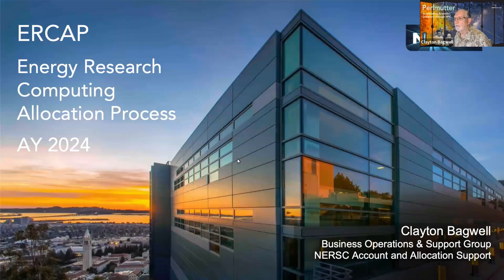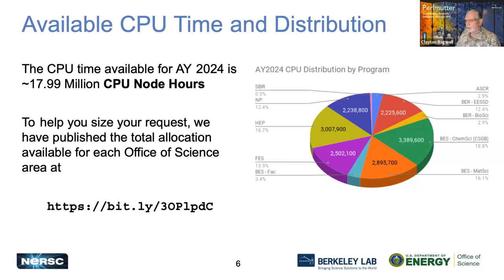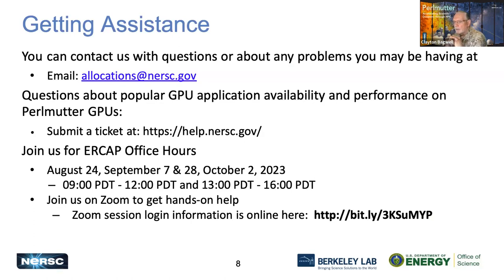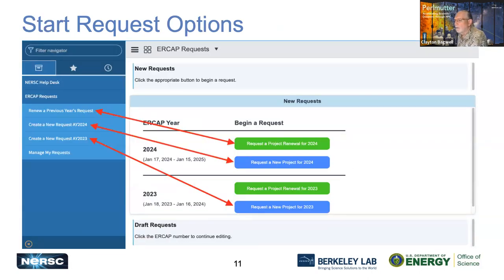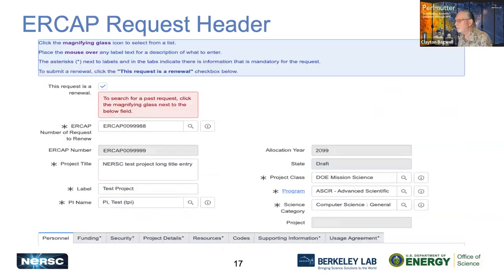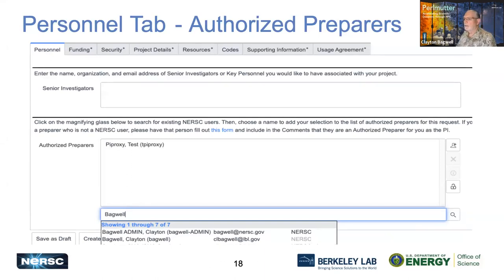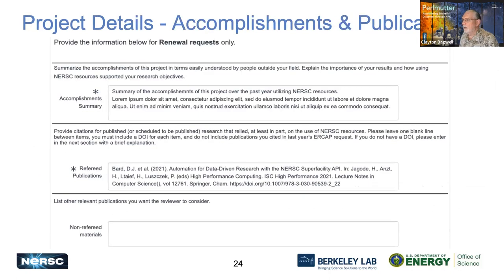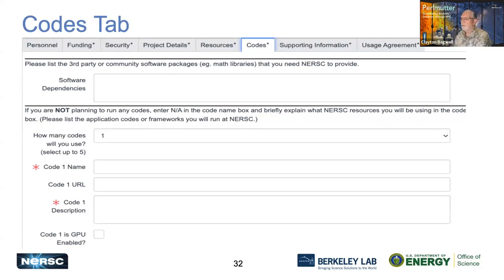AY2024 ERCAP Review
Learn about ERCAP requirements, how to fill out the ERCAP form, and deadlines in this video.